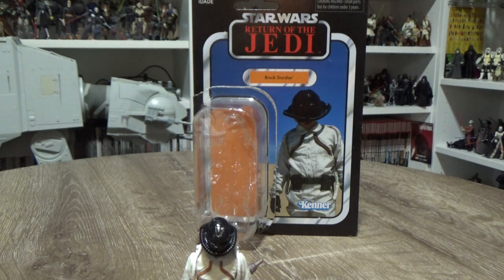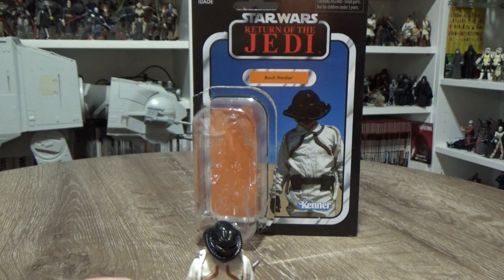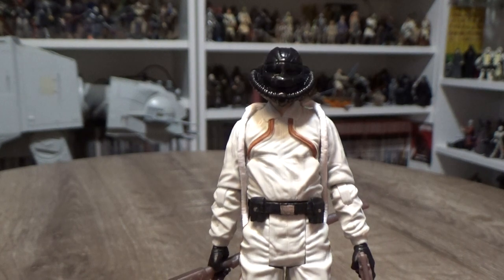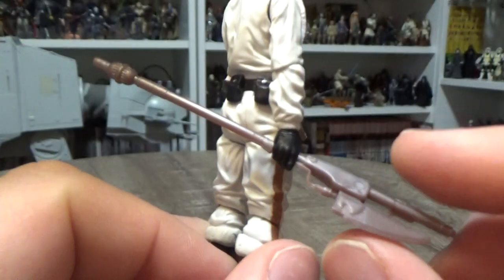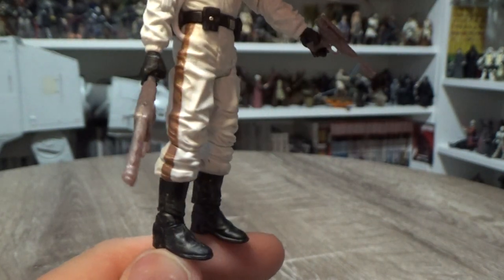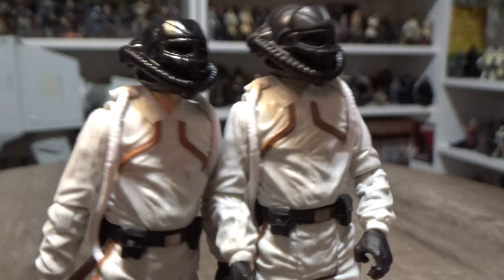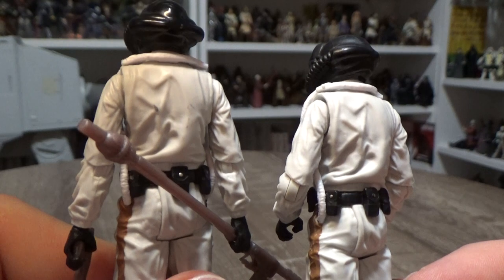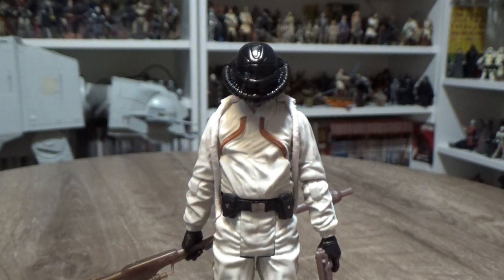BROCK STARSHER - THE VINTAGE COLLECTION